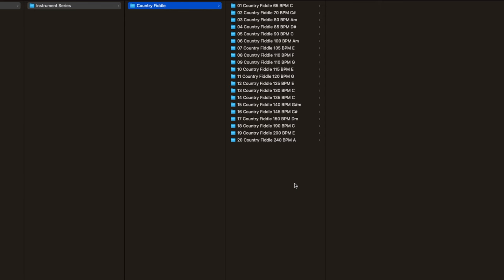Country Fiddle Inside Video By Image Sounds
Introducing "Country Fiddle" Sample Loop Collection
Are you ready to infuse the heart and soul of classic country music into your productions? Country Fiddle" is here to transport you back to the golden era of country music, capturing the unmistakable charm of country fiddling that defined this beloved genre. This remarkable sample loop library offers a rich selection of live-performed and played violin loops, guaranteed to add that genuine, twangy flair to your tracks.

A Nod to the Greats of Country Music:
The "Country Fiddle" sample loop collection is your key to capturing the essence of timeless country styles that have left an indelible mark on the music world. This collection provides the essential fiddle accompaniments that defined the  good old country era.
With "Country Fiddle," you'll have instant access to 498 meticulously crafted 4 bar violin loops, each brimming with the expressive nuances of live performances. These loops are perfectly tempo-synced and come with root key labeling, making it a breeze to seamlessly integrate them into your projects, regardless of your chosen tempo or key.

Unleash Your Creativity:
Whether you're working on a classic country ballad, a lively hoedown, or a rootsy Americana track, "Country Fiddle" has you covered. The range of tempos allows you to explore everything from slow, heartfelt melodies to fast-paced, toe-tapping rhythms. The versatility of this sample library ensures that you can add the perfect fiddle touch to any country-inspired composition.

This means you can use them in your music productions without any concerns about licensing or royalties. Create, experiment, and share your music with the world with complete peace of mind.
In summary, "Country Fiddle" is your gateway to a treasure trove of authentic, live-performed fiddle loops that embody the spirit of classic country music. Whether you're a seasoned country music producer or just beginning to explore the genre, this collection offers endless inspiration for your creative journey. Let "Country Fiddle" be your trusted companion in capturing the heart and soul of country music in your next project.

Important: Please note that except the violin all instruments are for demonstration purposes only.